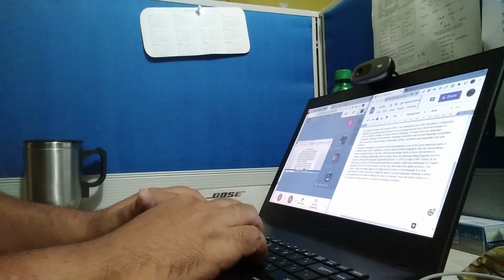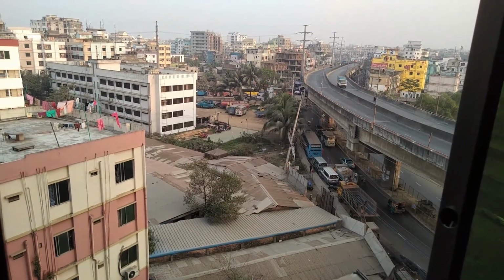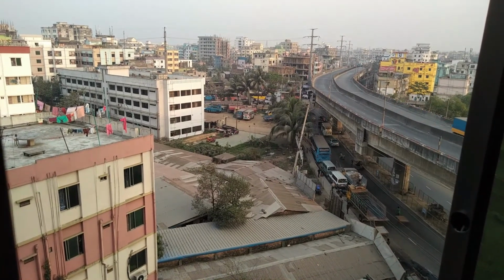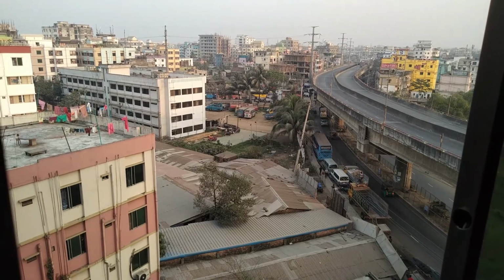Teaching Vlog 03.03.2021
Place: Department of English Language and Literature, University of Creative Technology, Chittagong.